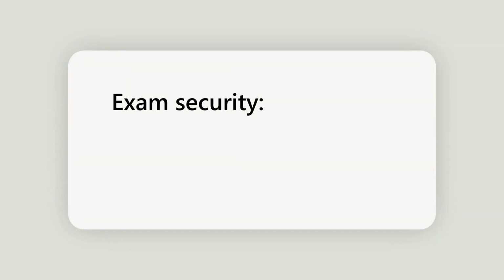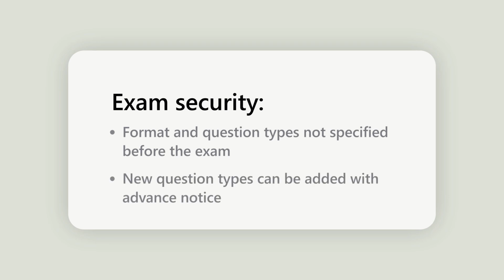AZ-900 Course 4: Microsoft Azure Exam Prep Complete Tutorial - Azure Certification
AZ-900 Microsoft Azure Course 4 - Preparing for the AZ-900 Microsoft Azure Fundamentals Exam

Complete your Microsoft Azure AZ-900 certification journey with this comprehensive exam preparation course. Learn essential exam strategies, review key Azure concepts, and master cloud services, network security, and identity access management. This final Azure tutorial prepares you for AZ-900 exam success with expert tips, study strategies, and comprehensive review of all Azure fundamentals covered in the specialization.

Skills You'll Master: Cloud Services, Cloud Computing, Microsoft Azure, Network Security, Identity and Access Management, Public Cloud, Cloud Security, Cloud Solutions, Cloud Platforms. Get fully prepared for the AZ-900 certification exam with proven study techniques, exam strategies, and complete review of Azure fundamentals for guaranteed exam success.

Complete AZ-900 Specialization: Course 1: Azure Fundamentals Essentials | Course 2: Secure & Scalable Cloud Infrastructure | Course 3: Managing Azure Infrastructure Storage & Monitoring | Course 4: AZ-900 Exam Preparation (Final).

Complete AZ-900 Playlist: Watch the full specialization here:

Access All Assignments, Reading and Resources:
Link:

COURSE INTRODUCTION & EXAM PREPARATION
00:00:00 - Introduction to Preparing for the Exam
00:03:40 - Introduction to the AZ-900 Exam
00:06:21 - Congratulations on Completing the Program